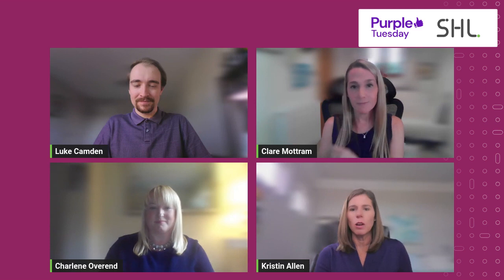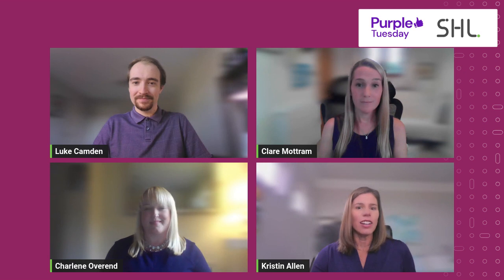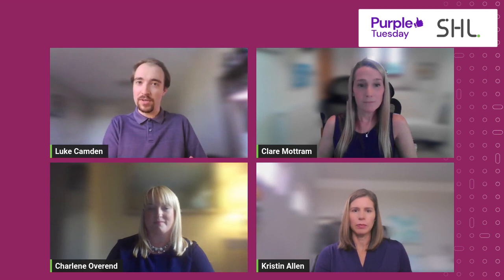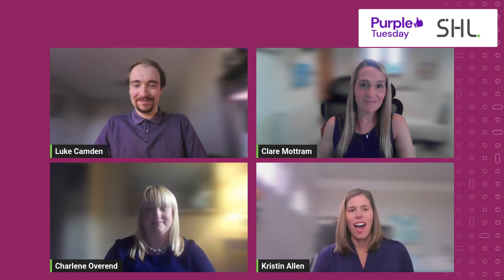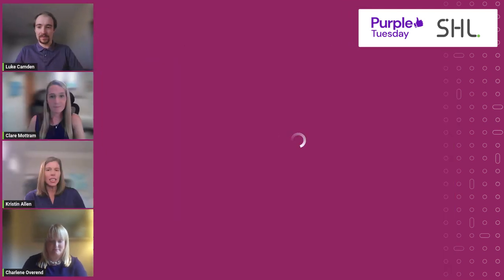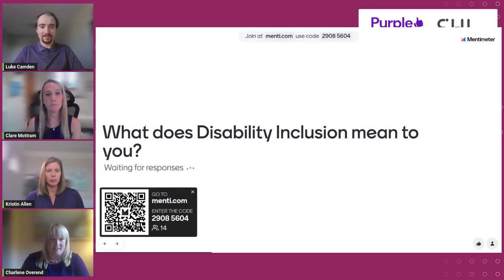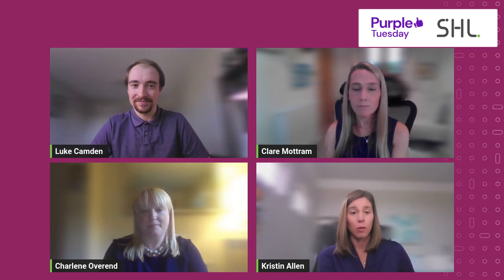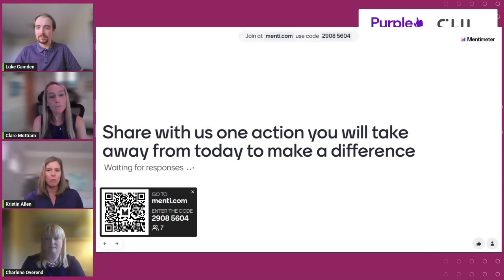SHL x Purple Tuesday Live | Advancing Neurodiversity and Disability Inclusion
At SHL, we're deeply committed to breaking down barriers to employment and fostering a diverse and inclusive workforce. Our Inclusive Assessment Research Program is a testament to this mission.

We partnered with Purple Tuesday to bring you an insightful SHL Live session, where our speakers:
 - Gave an update on the progress made in our research programs.
 - Discussed what you can do to be more inclusive.
 -Shared advice on how we can continue to move forward together on this incredible journey.